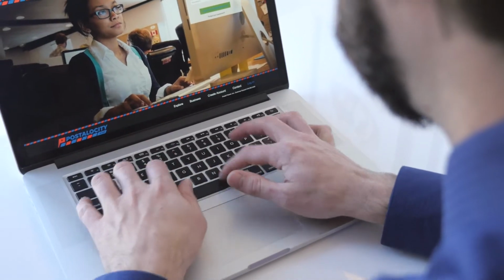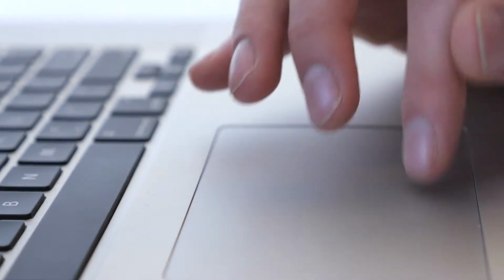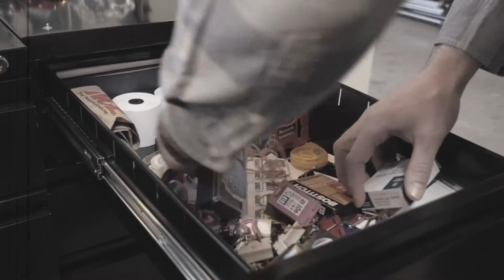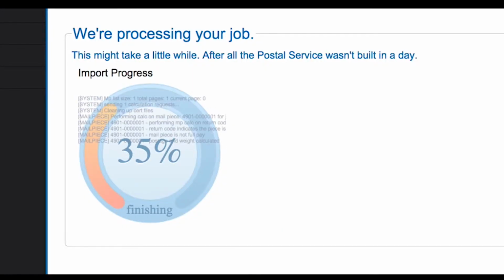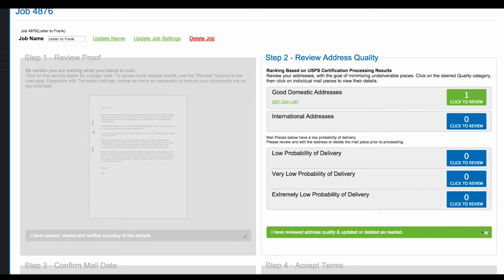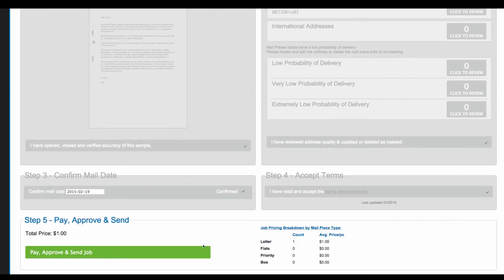Ready, Set, Go! Mail a single letter with ease.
Jimmy.1 vs. Jimmy.2! Which Jimmy would you rather be when you mail a single document?